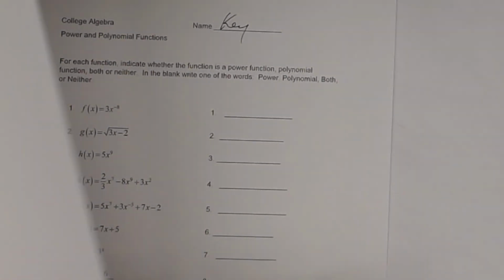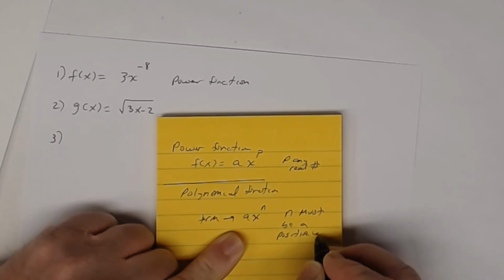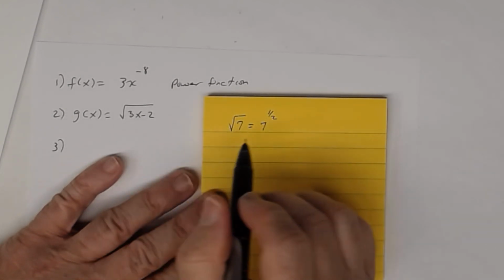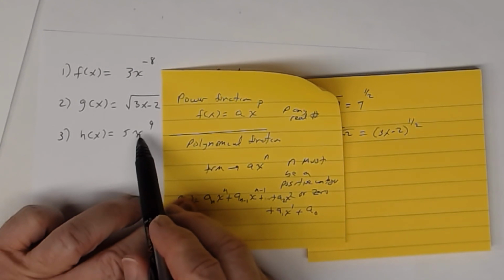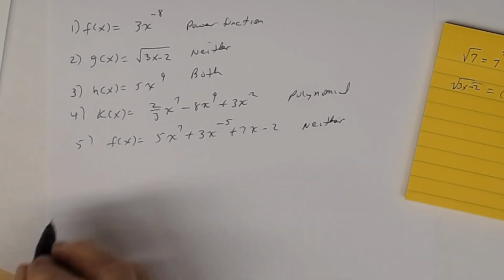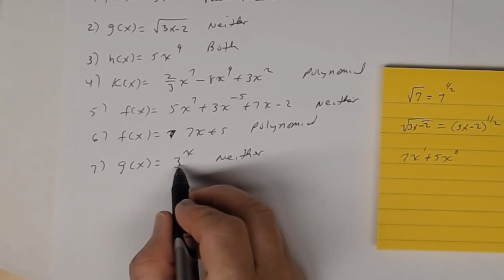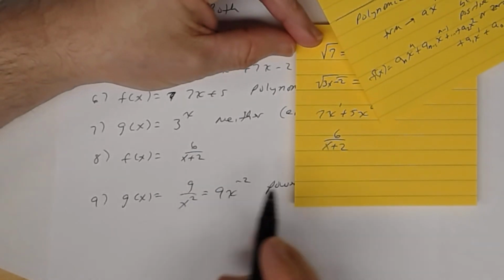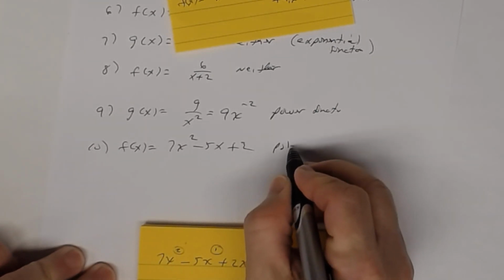Polynomial and Power Functions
This is the key to the worksheet on determining if a function is a polynomial function, power function, both, or neither.